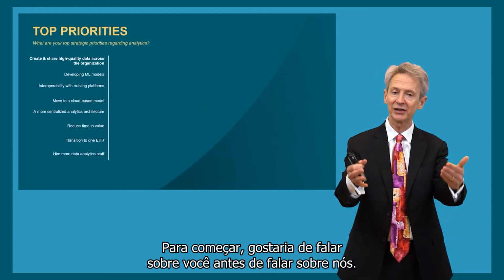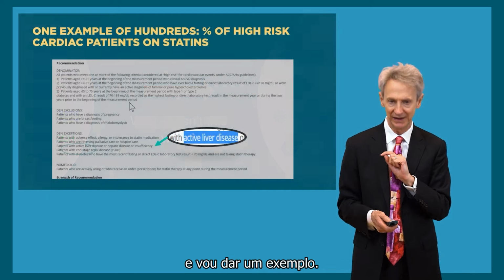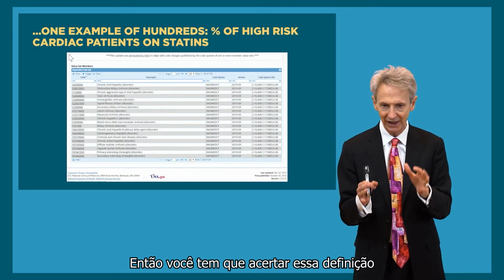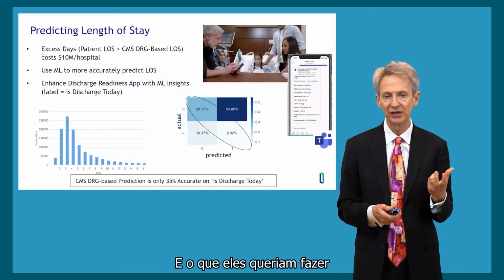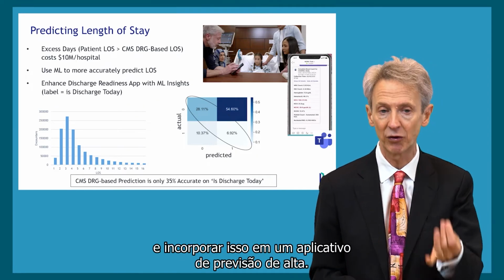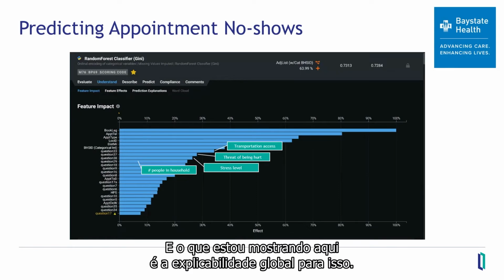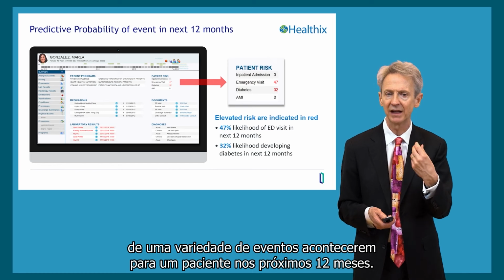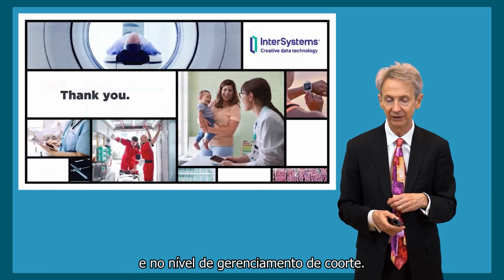Como fazer um uso bem-sucedido de dados, com Don Woodlock